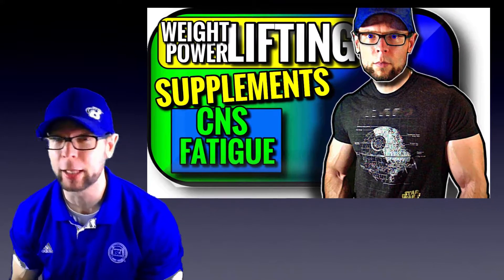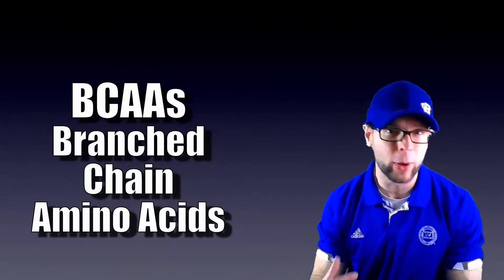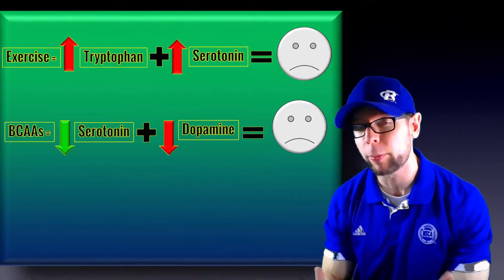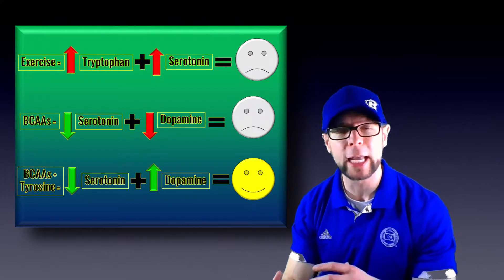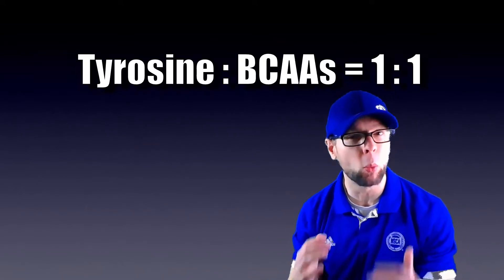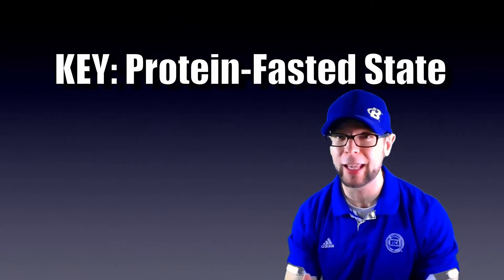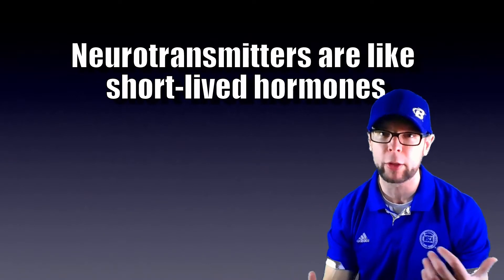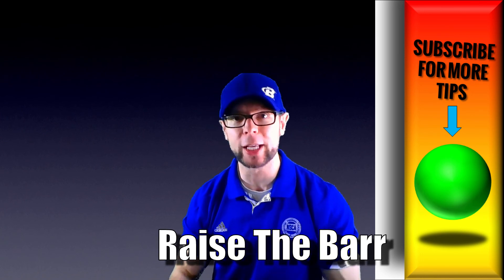Best Supplements for Olympic Weightlifting and Powerlifting | CNS Fatigue | Strength Power Speed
The HUGE MISTAKE found at the Olympic Training Center - I'll show you how to FIX it in this episode of the Best Supplements for Olympic Weightlifting and Powerlifting series, where we bring a rational approach to simple APPLIED performance neuroscience.

✅ BETTER PERFORMANCE? Check out the Best Performance Enhancing Supplements for Athletes

I’ll start off with mistake at the OTC, and at the end I’ll leave you with 3 Next Steps to tap into this information.

We are in the DARK AGES of applied neuroscience and we’re going to change that with this series – where I’ll deal with athlete optimization of strength, power, and speed. More specifically, we’ll begin to advance the conversation with the best supplements for strength power and speed, and move on from there. This is a paradigm shift that may seem daunting, but if you’re an athlete or Strength Coach who is serious about Olympic weightlifting or powerlifting -or strength power and speed- you’ll want to stay tuned.

The prime example of our archaic neuroscience application: the traditional approach to neurotransmitter manipulation involves BCAAs to mitigate central fatigue, but this could be making the problem worse by blocking the tyrosine dopamine pathway. This pathway is essential for motor skill learning (aka motor skill acquisition), so we need to find a way around the blockage. Better yet, we could introduce a Syngenic effect through a specific preworkout combination of supplements for Olympic weightlifting and powerlifting.

Both Olympic weightlifting science and powerlifting science can be
enhanced with simple and applied sports neuroscience - in this case we're talking neurotransmitters (e.g. serotonin, dopamine) and amino acids (i.e. BCAAs, tyrosine, tryptophan). Importantly, these powerlifting and oly weightlifting components also apply to Crossfit athletes.

Selected References
Choi S, Disilvio B, Fernstrom MH, Fernstrom JD. Oral branched-chain amino acid (BCAA) supplements that reduce brain serotonin during exercise in rats also lower brain catecholamines. Amino Acids. 2013 Nov;45(5):1133-42.
Fernstrom JD. Large neutral amino acids: dietary effects on brain neurochemistry and function. Amino Acids. 2013 Sep;45(3):419-30.
Newsholme EA, Blomstrand E. Branched-chain amino acids and central fatigue. J Nutr. 2006 Jan;136(1 Suppl):274S-6S.

Conflicts of Interest: None

Until next time, Raise The Barr
David Barr CSCS, CISSN, TSACF, NSCACPT, RSCC